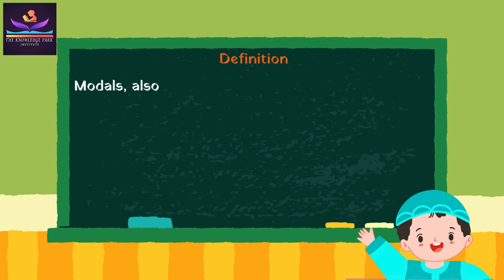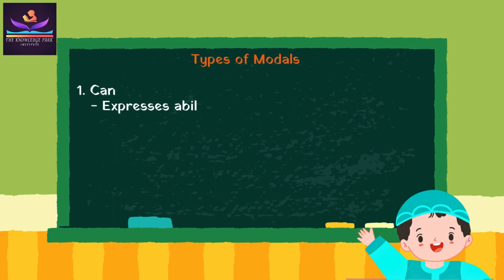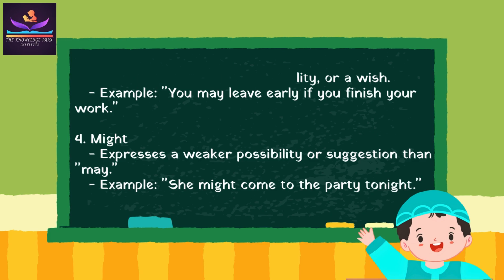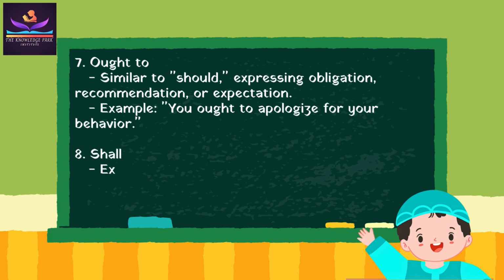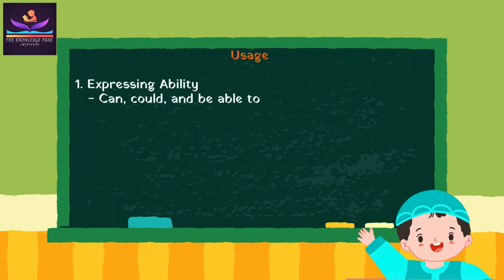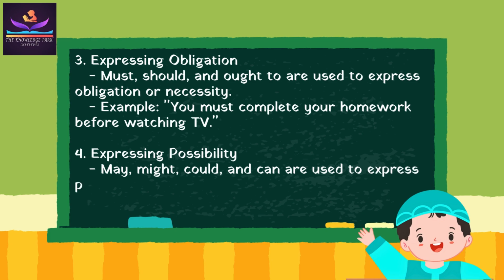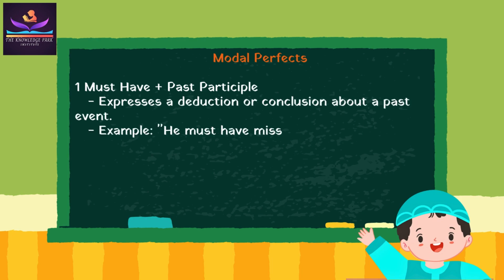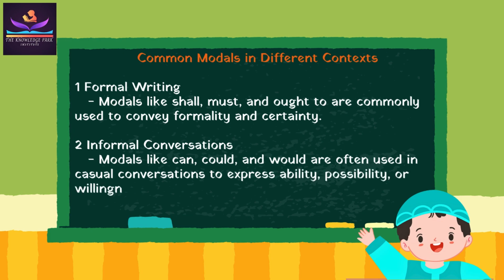Modals in English Grammar | Modal Verbs with usage & examples | Learn |The Knowledge Park Institute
Modals, also known as modal verbs or modal auxiliary verbs, are a type of auxiliary verb used to express various degrees of necessity, possibility, permission, ability, and obligation in English. Unlike other verbs, modals do not change their form for different subjects, and they are followed by the base form of the main verb.

knowledgeparkinstitute01